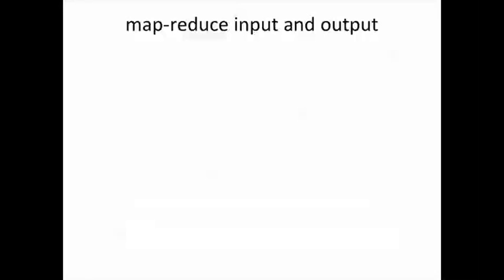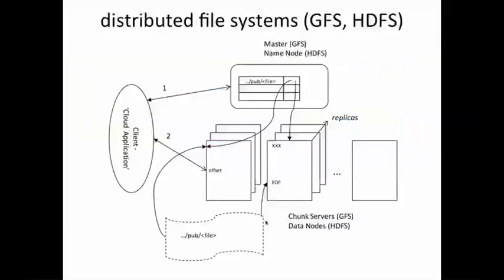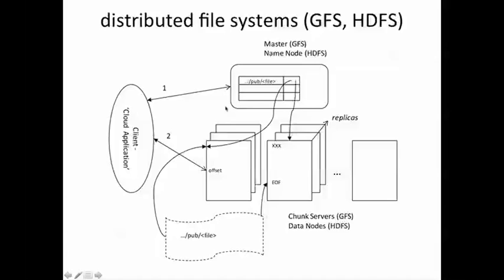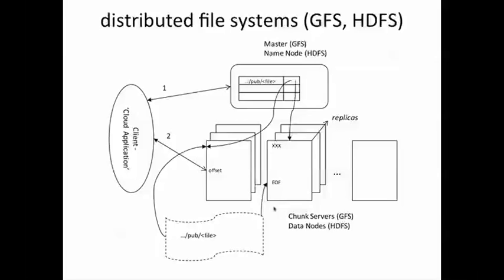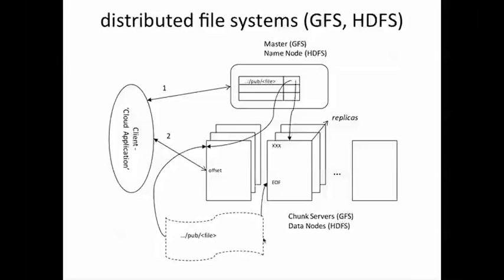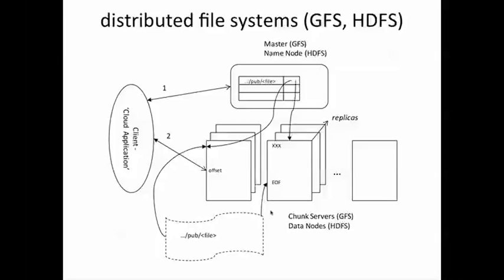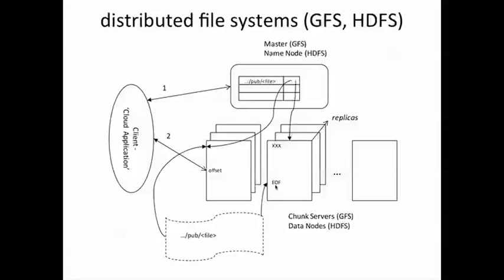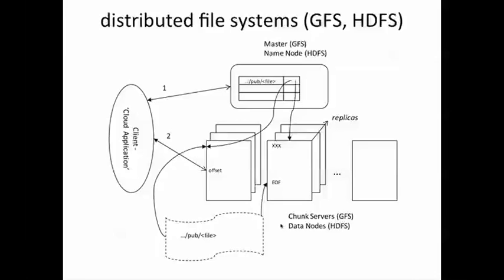Big Data | Distributed File Systems 12 12